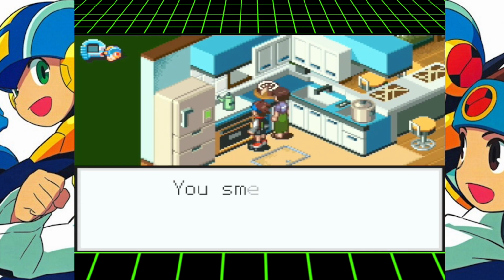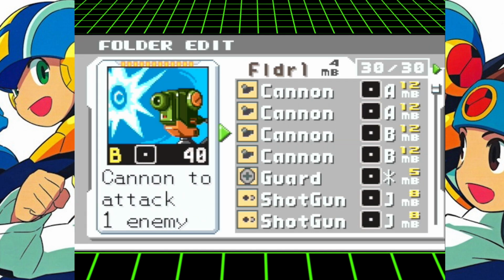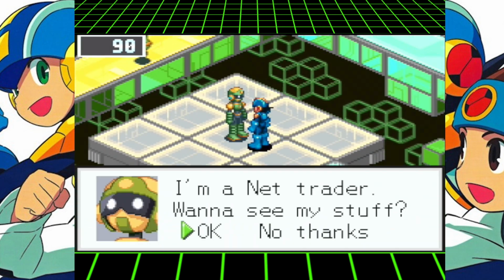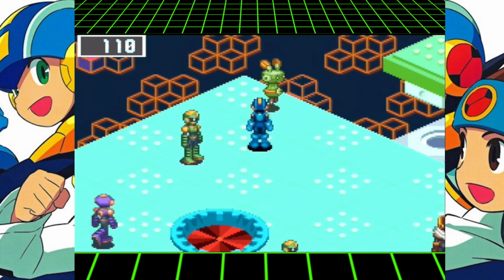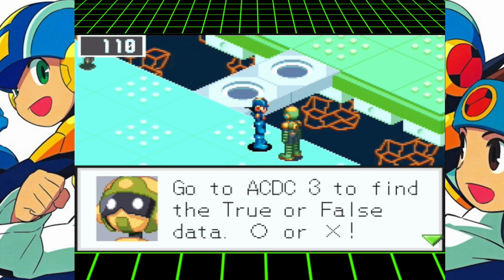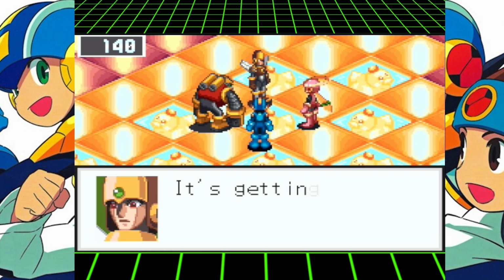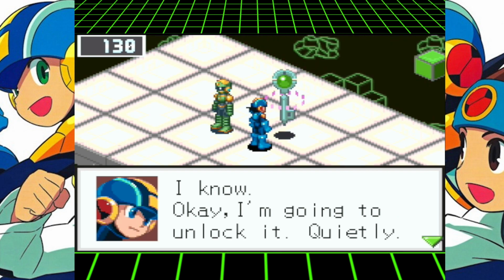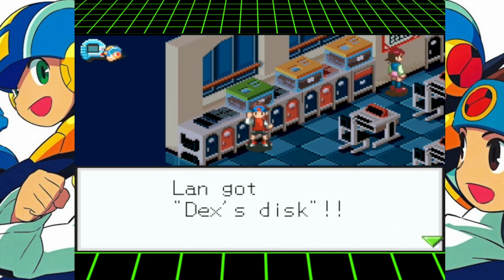World's Hardest Questions | Megaman Battle Network 3 | 2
~ I CANT FEEL MY BRAIN ~

So I'm trying to have this routine of having a goal of completing a series when I'm streaming now. The first real goal was doing the mainline Kirby series and now currently is the Megaman Battle Network series. (which is much shorter by contrast) I've always been interested in this series since it's not spoken about a whole ton, plus I think it'll be neat to see how this series evolved over the half decade it was around.

Want the unedited vods? You can also catch me live on Twitch, I stream daily and post updates on my Twitter and Discord. If you want to support me you can sub to my Twitch channel or even toss a couple bucks to my Patreon if you want to be included in the credits. Thanks for stopping by!